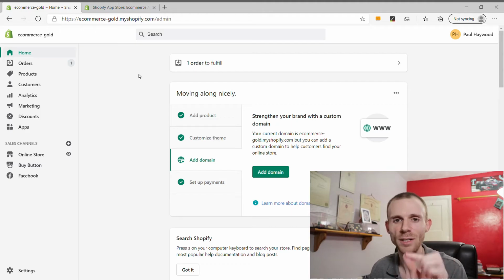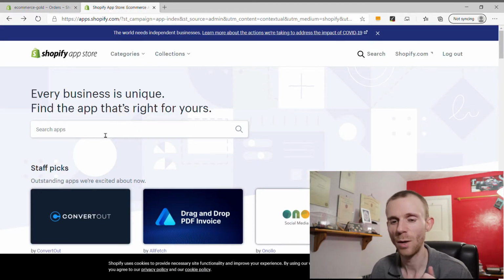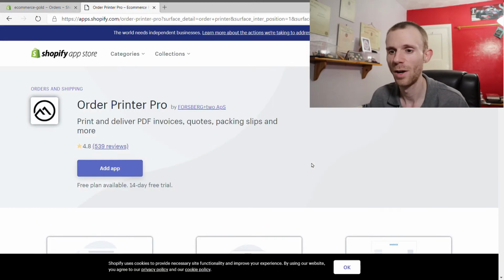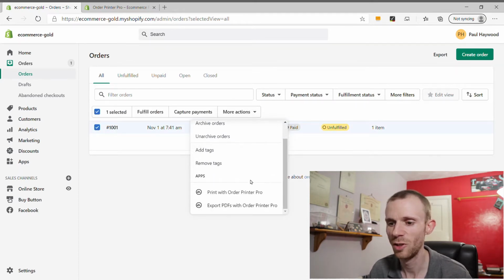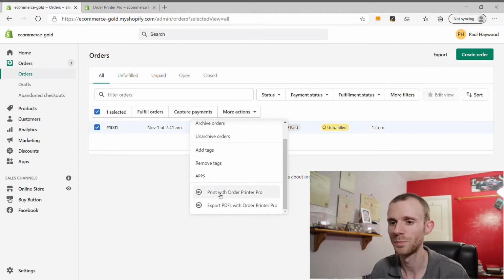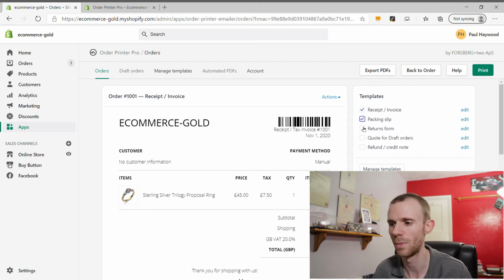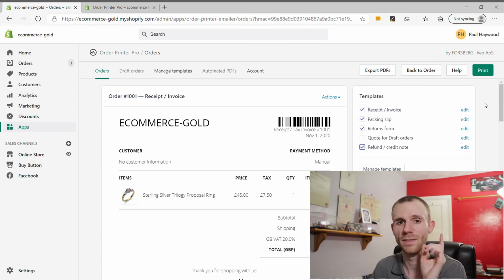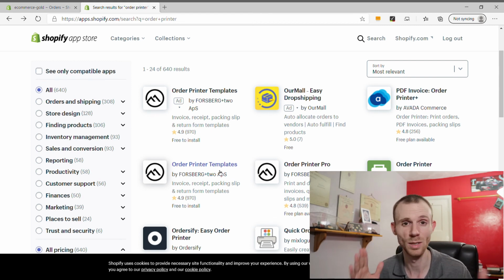Print Orders and Packing Slips Shopify Tutorial (Order Printer Pro App)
How do you Print Orders and Packing Slips in Shopify? In this short Shopify tutorial, I show you exactly how you can do this and also the app that I recommend for doing the job effectively.

Unfortunately, this isn't something that is completely straightforward in Shopify as they don't include this feature as standard but in this quick Shopify Tutorial, I show you exactly how you can using one of the best apps for the job!

I have also done a written tutorial for this as well, which you may find helpful: